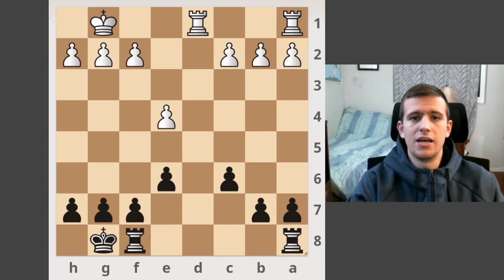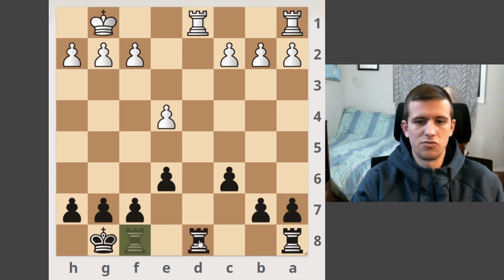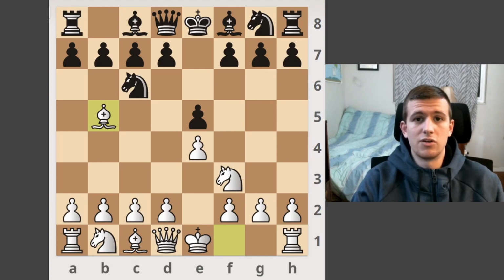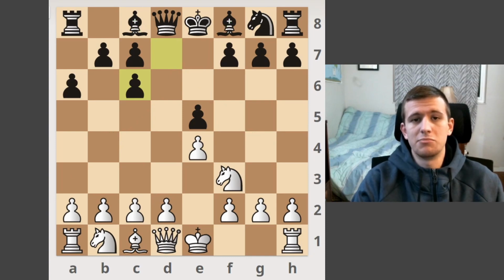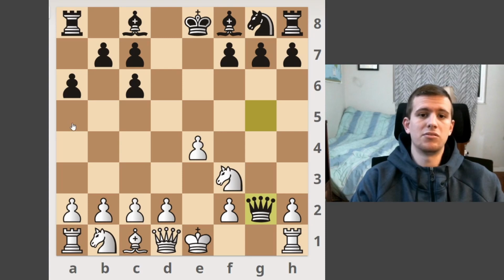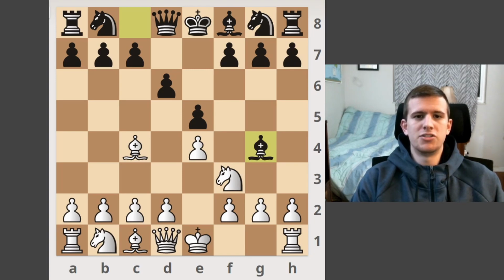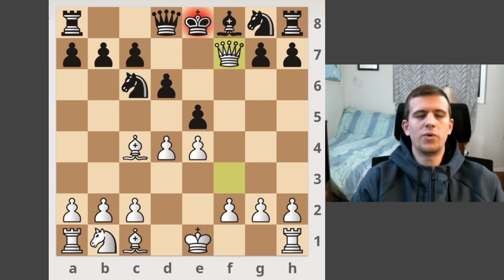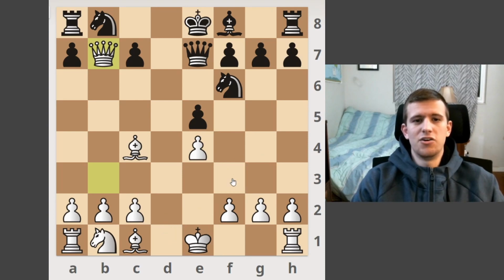Take is a Mistake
Studying an important concept of not capturing our opponent's pieces if it improves their position.